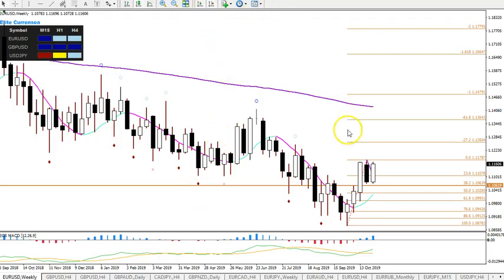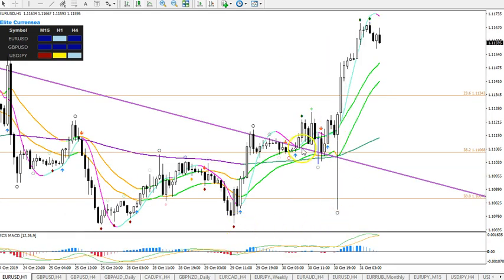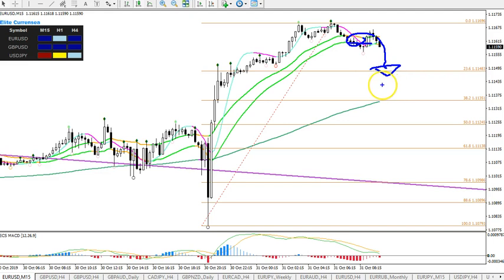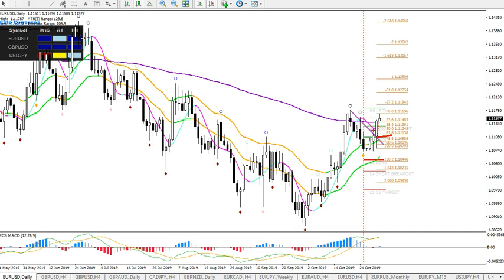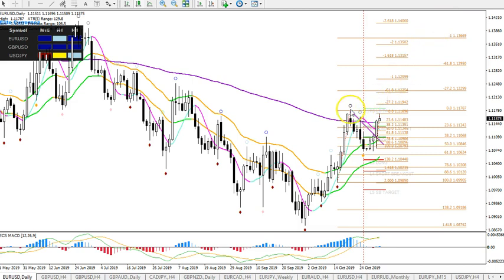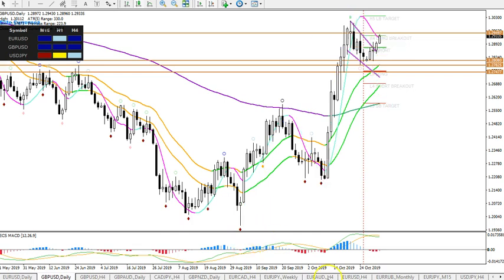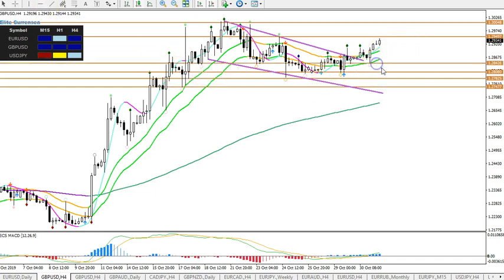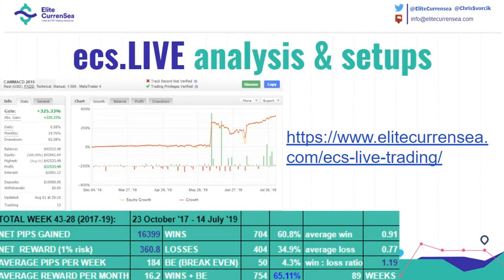EUR/USD, GBP/USD Analysis & Setups 31 Oct - 1 Nov '19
The EUR/USD showed strong bullish momentum yesterday afer bouncing at the 1.11 support zone. Price seems ready for a continuation towards 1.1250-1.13. The GBP/USD corrective zone could be a wave 4 and a retest of 1.30 is likely.